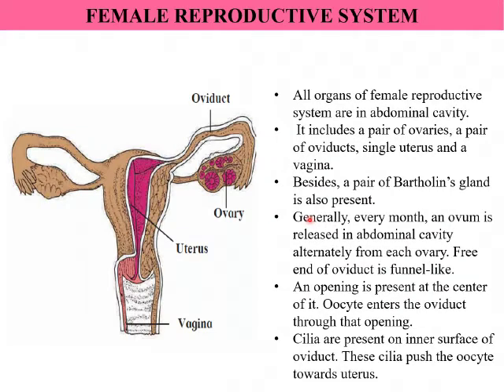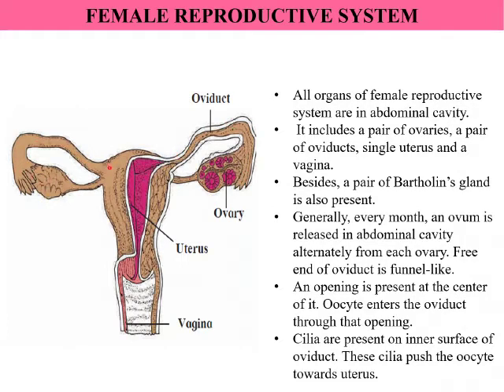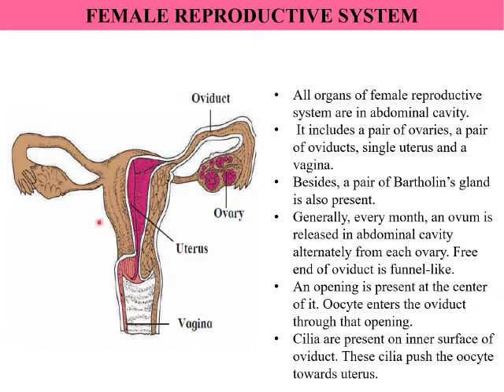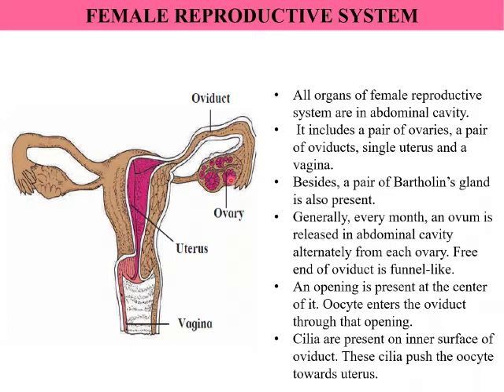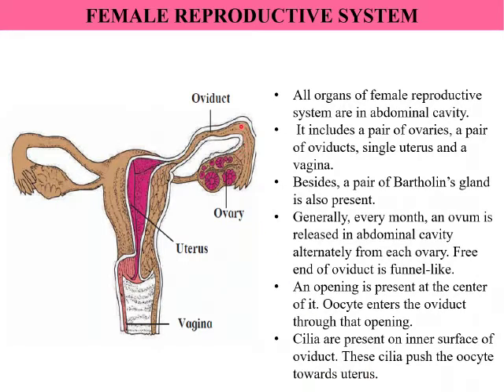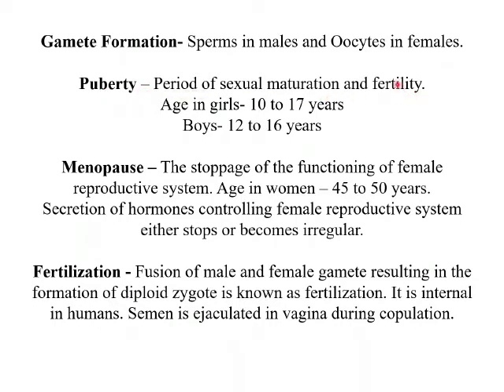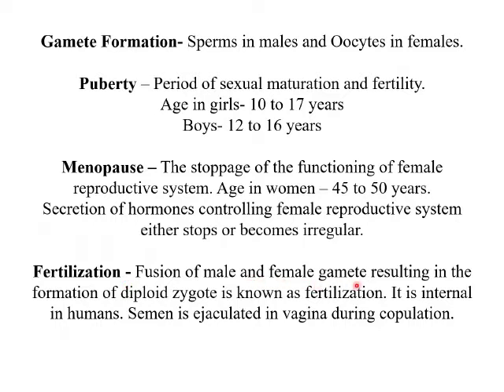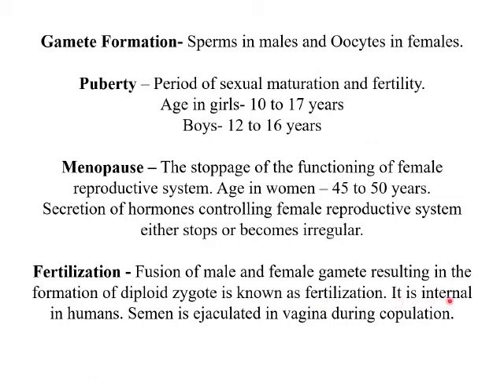Science_std10 2